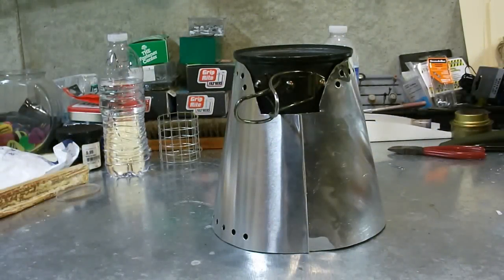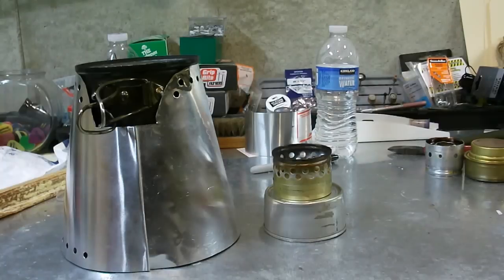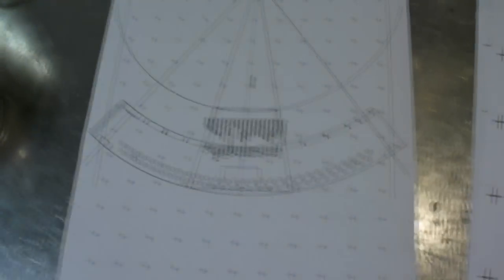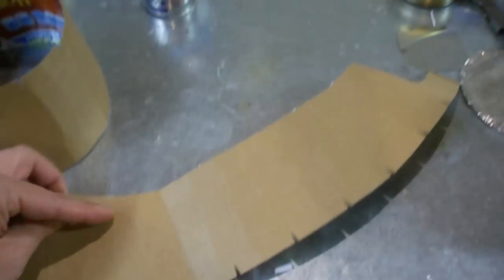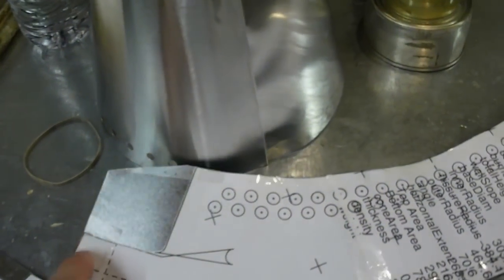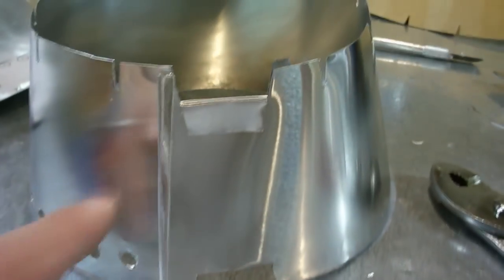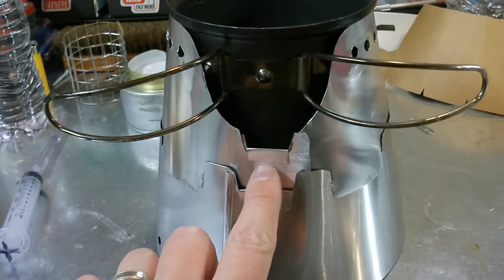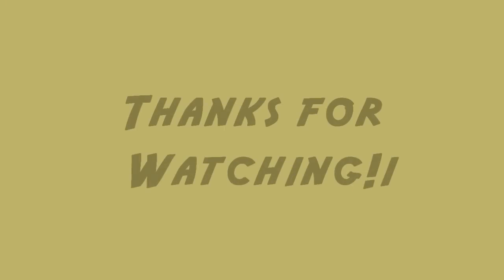Gear: #7 Caldera Clone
In this episode I create a Caldera Clone, which is a clone of the famous Trail Design's Caldera Cone, out of some aluminum roof flashing. It is an easy item to make and is not expensive. Simple tools and a computer are all that is required to use a script to make a template.

The template script and instructions are located below. The download of Ghostscript is very easy and required to view the postscript file for the template. Be sure to check out some of the other stove designs as well.

You can also check out the original thread created by Captain Paranoia over here.

Thanks for checking it out.  Post up if you have questions and I will try to help.